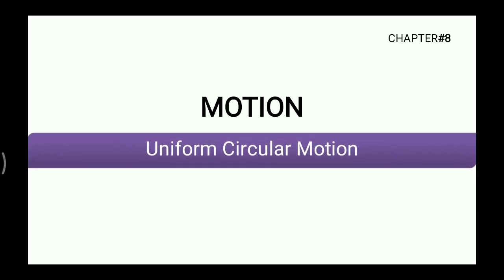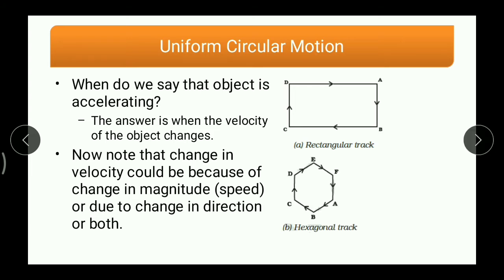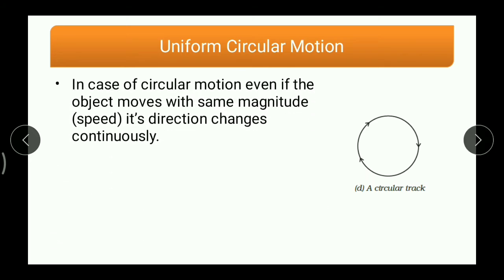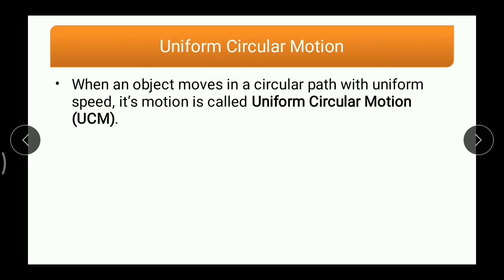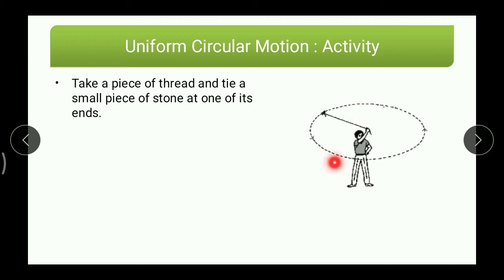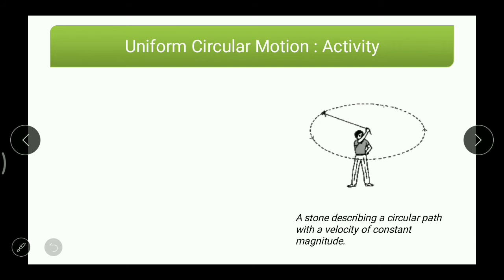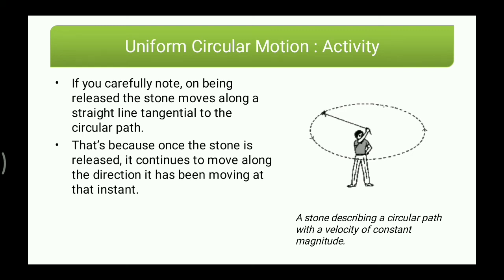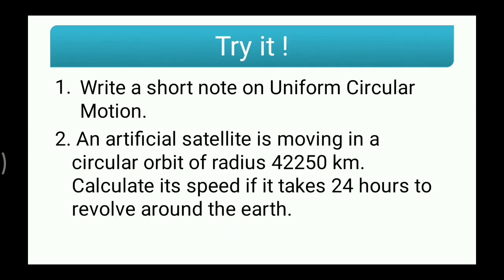Class 9 | Motion : Part 7 ( UCM )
In this lesson we will be studying about:

1) Accelerated Motion
2) Uniform Circular Motion
3) Speed of Circular Motion

This is chapter 8 of class 9

It has been made for class 9 students of Bal Bharati Public School

Reference: Science textbook for class 9, NCERT